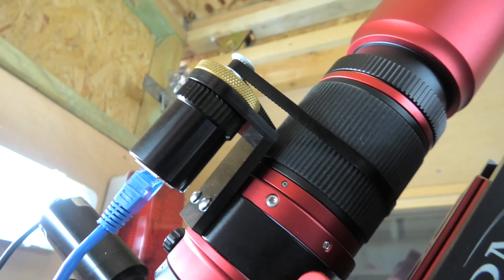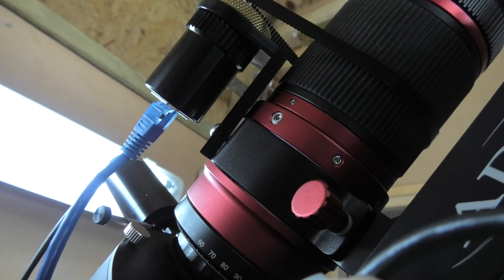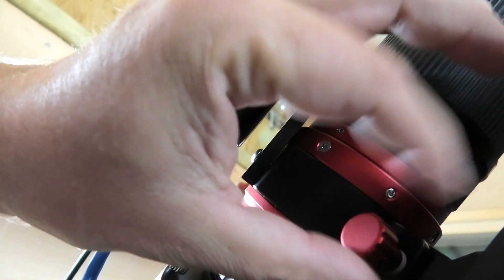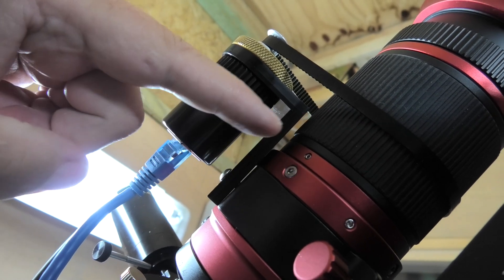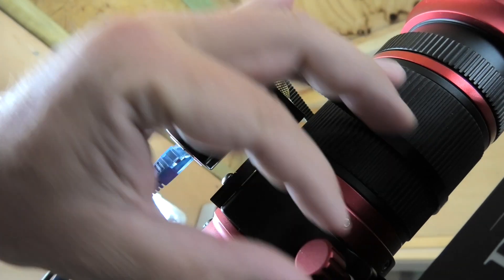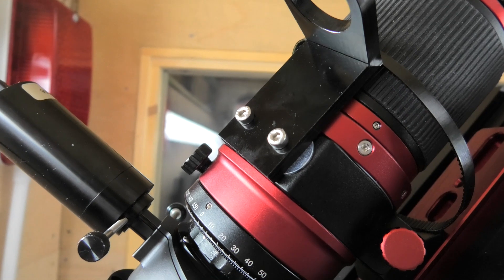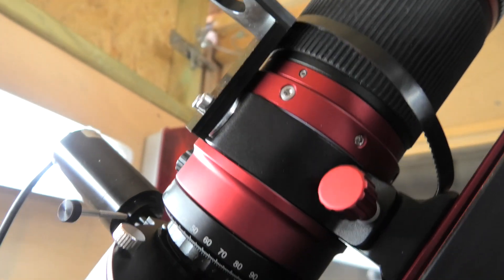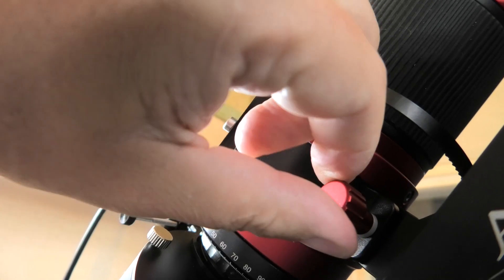RedCat 51 SI Feathertouch focuser fitting issue.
A small issue came to light which I hadn't noticed earlier, and only did notice when I needed to loosen the mounting clamp.  If you are using a V1 RedCat with the SI focus motor you will need to insert some form of thin spacer so that the mounting bracket clears one of the telescope collars.  I used some 4mm penny washers, but any kind of thin spacer will do.  You will also need a couple of slightly longer M4 screws.

The fix straightens up the motor and prevents the motor coming loose.

Whilst this issue is only applicable to V1 as the later models have a differently designed clamp, I hope SI come up with a simple fix by perhaps supplying the slightly longer screws and a couple of spacers.

Still impressed with the unit though, it is performing superbly.